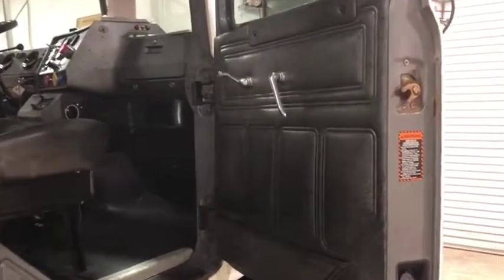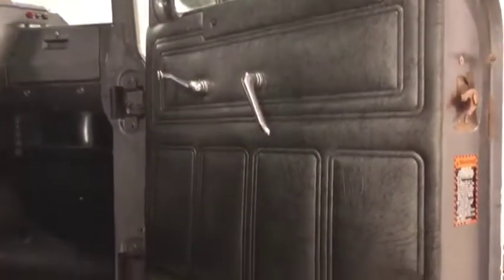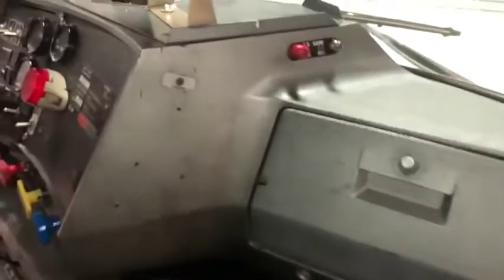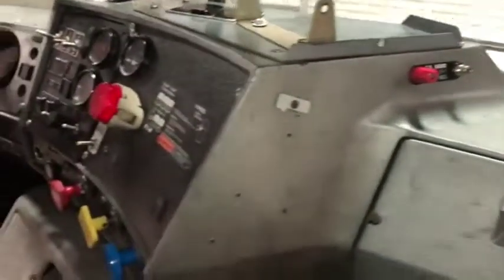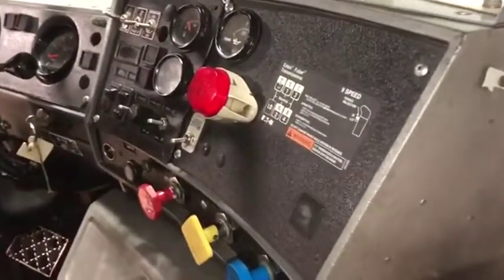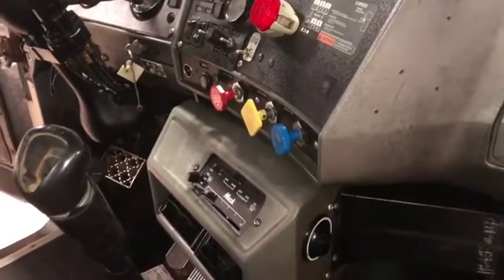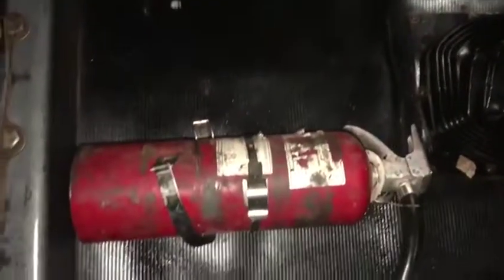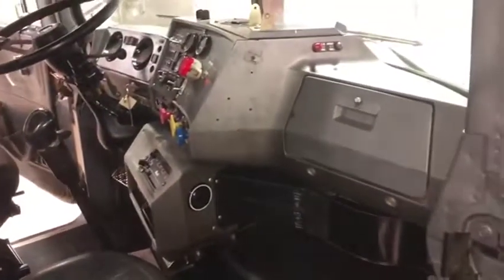1998 MACK RD688S For Sale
Title: 1998 MACK RD688S For Sale